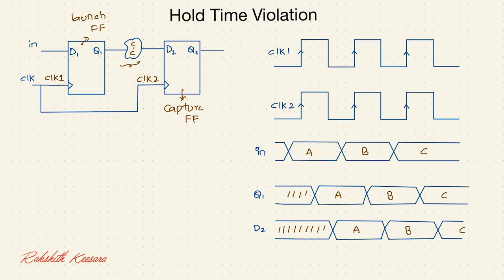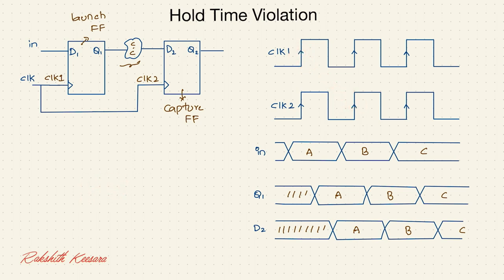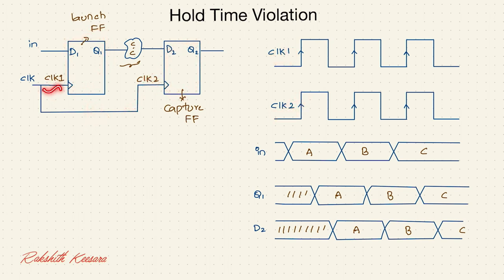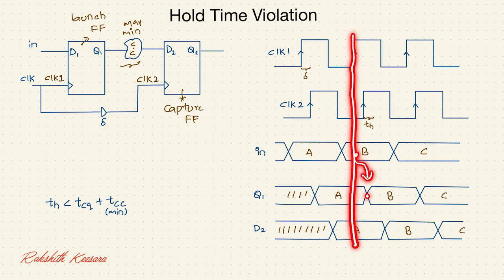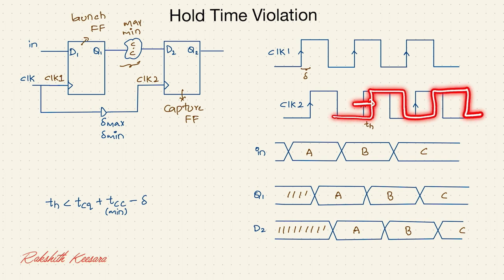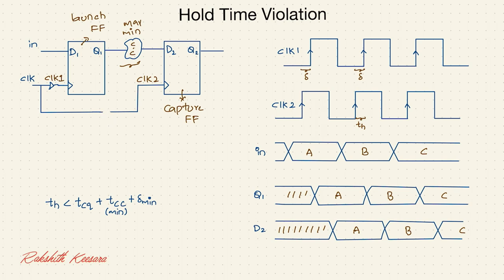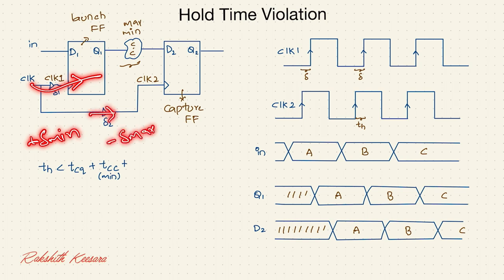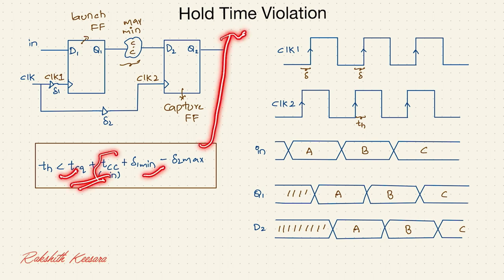Hold time violation | Static timing analysis 4 | Digital Electronics | VLSI Interview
The lecture gives a brief about hold time violation and some of it’s  equations